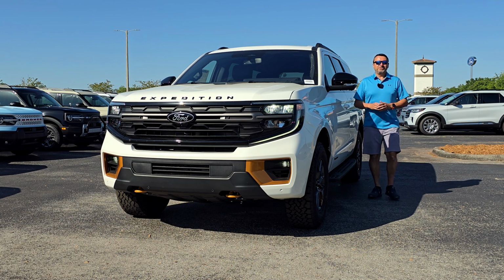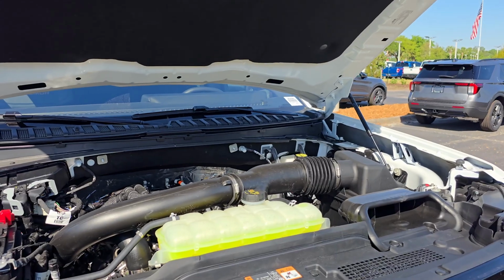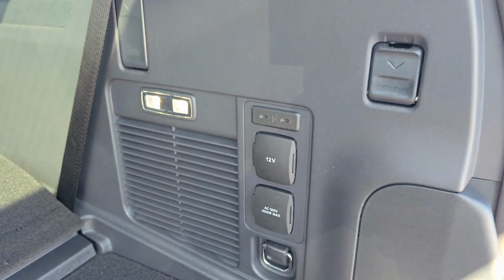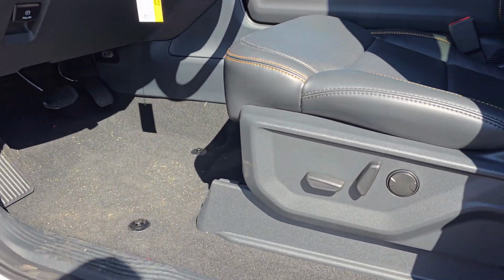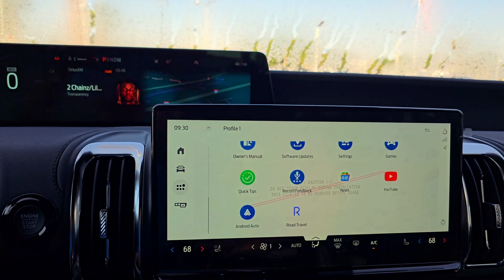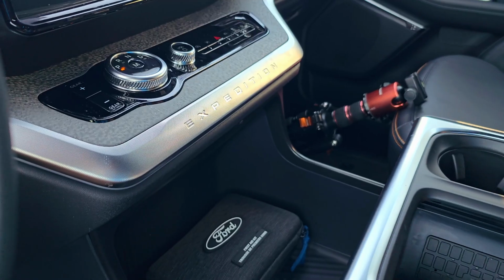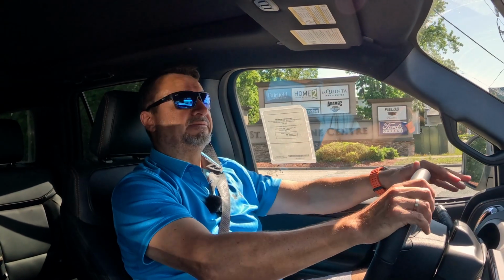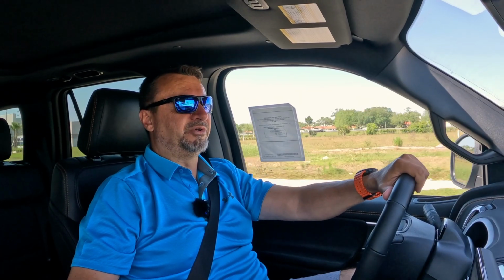Is the redesigned 2025 Ford Expedition Tremor the best large SUV?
In today's video I am exploring this brand new and redesigned 2025 Ford Expedition Tremor. Huge thanks to Bozard Ford for allowing me to spend some time and record this vehicle. you can find their new and pre-owned inventory at bozardford.com or call .
The vehicle tested was 2025 Ford Expedition Tremor 4X4
Starting MSRP                                                    81,030.00
OPTIONAL EQUIPMENT/OTHER
2025 MODEL YEAR
STAR WHITE MET TRI-COAT                               $995.00
.FORD CO-PILOT360 ACTIVE 2.0
P275/70R18E A/T BSW TIRES
BLUECRUISE EQUIP: 90 DAY TRIAL
18" DK CRB GR W/ELC SPICE PKT
CONNECT PKG: 1YR INCL.
DEALER INSTALLED OPTIONS
Safety Kit û w/ Ford Logo                                     $60.00

DESTINATION & DELIVERY                                  $1,995.00

And if you are interested in what type of equipment i use, below if the list.

Main Camera: Samsung S24 Ultra